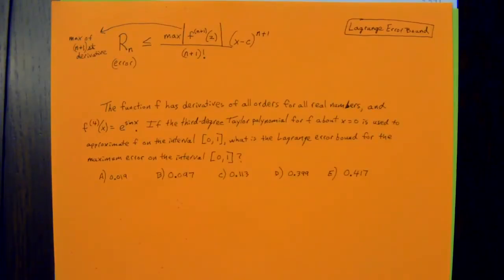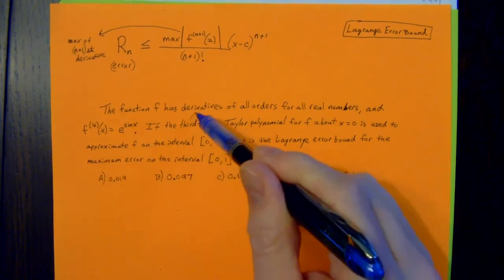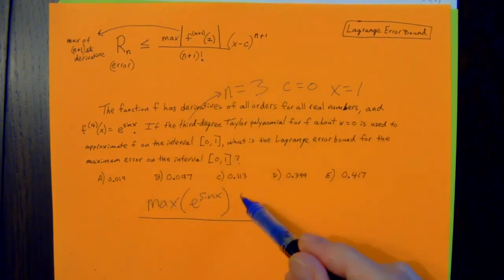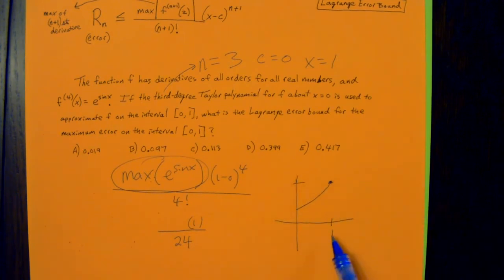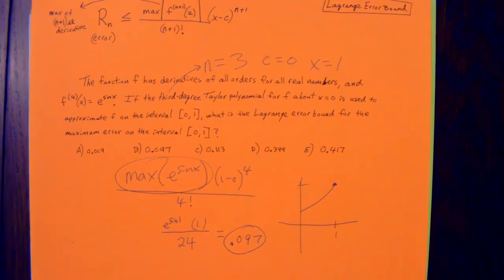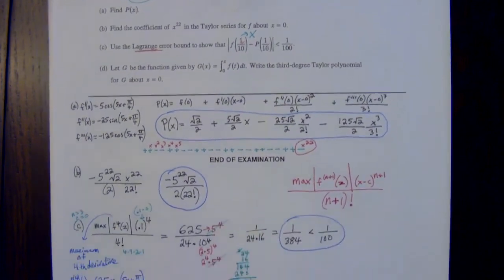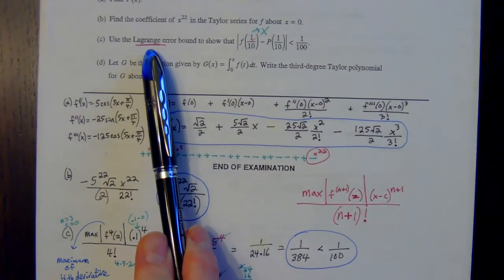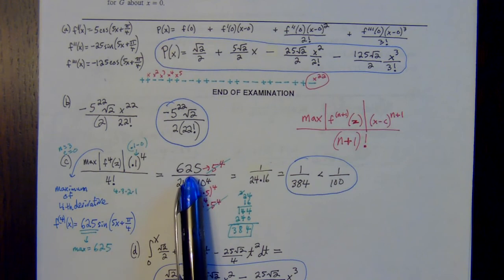Lagrange Error Bound